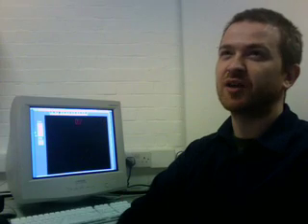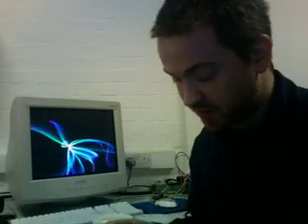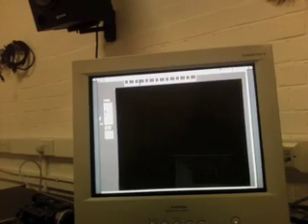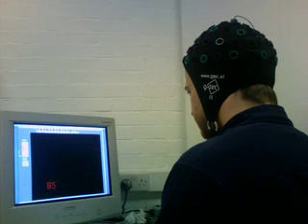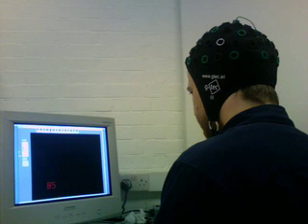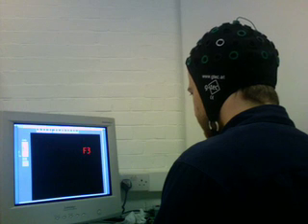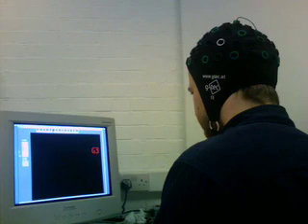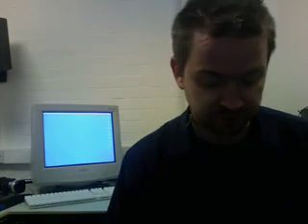Brain Computer Music Interface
A demo of my brain computer interface for controlling a synth.

This video is an 'overflow' for the one on my website as I don't have the bandwidth at the moment.